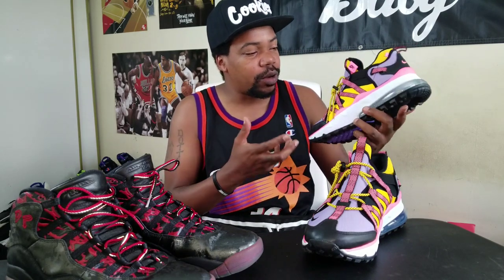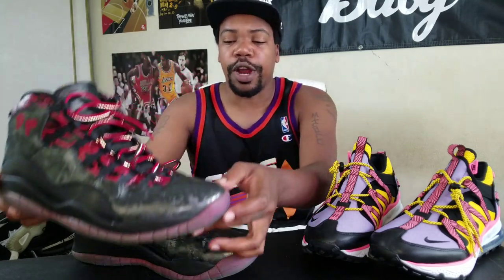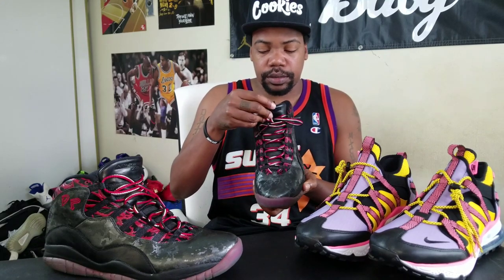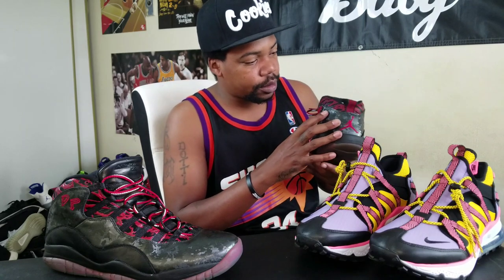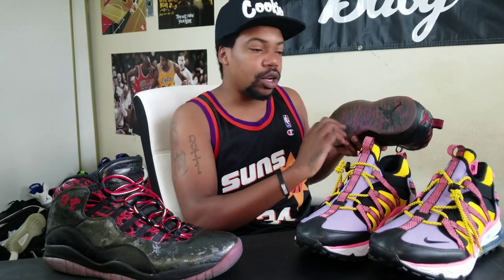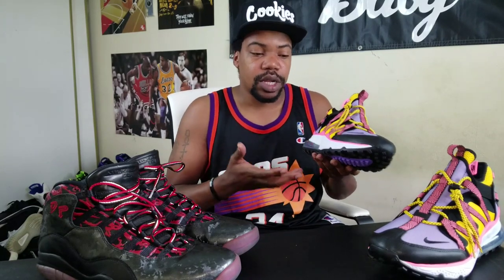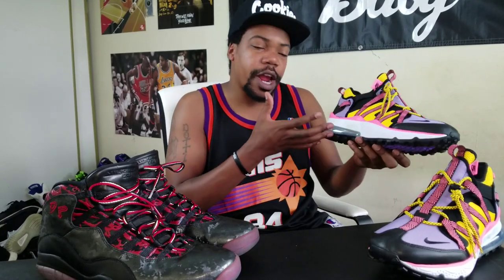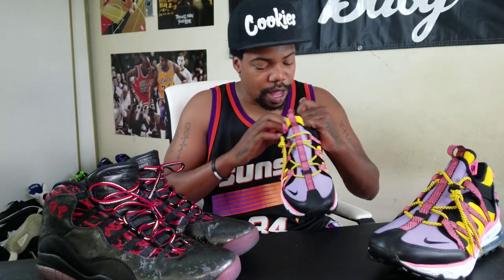AIR JORDAN DB 10 OR NIKE AIR MAX 270 BOWFIN. ONE HAS TO GO!!!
IF YOU WANT TO SHOW YOUR SUPPORT FOR BOSSCO & THIS CHANNEL, PLEASE SHOW YOUR SUPPORT BY DONATION TO MY CASH-APP
$SUPPORTBOSSCO

B. MITCHELL

ultra boost,adidas,on feetSeth FowlerSethFowlerAdidas Ultra Boost Clima Review#1Ultraboost Clima#1Clima CoolClimacoolClima#1Adidas Futurecraft 4D runner ReviewFuturecraft4d3d printed shoeindustrial designidproduct designdesignerAdidasAdidas Boost#18Ultra Boost#3Ultraboost#3Adidas NMDNMDhypebeasthypepick upultraboost#3ultra boost#3yeezy boost 350 v2 limited release Sneaker Shoes Review On FeetUnboxingNikeStyleFashionLifestyleNew YorkNYC
SNEAKERS I HAVE NEVER SEEN!! NIKE AIR JORDAN 3 TINKER HAFIELD WITH 3M Celebrates Paul George nike slides,KYRIE IRVING'S NIKE KYRIE 4 "ATOMIC PINK" IN STORE SNEAKER REVIEW +NIKE BENASSI JORDAN NIKE 4 nike kyrie 4 kyrie low
Nike Air Max Penny 1